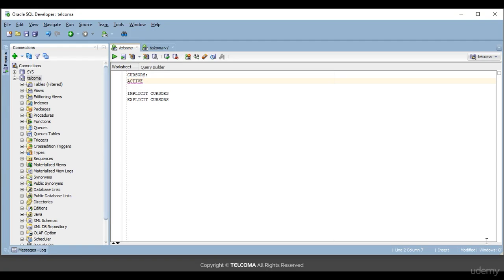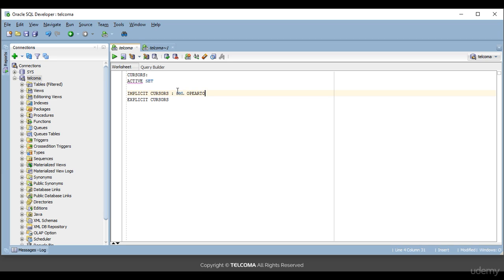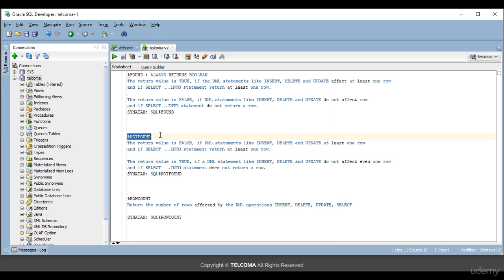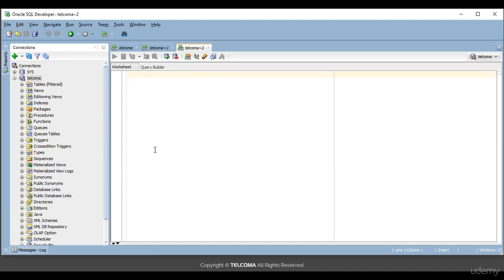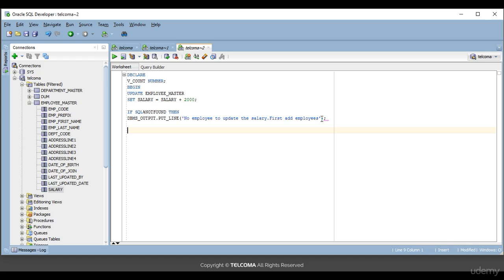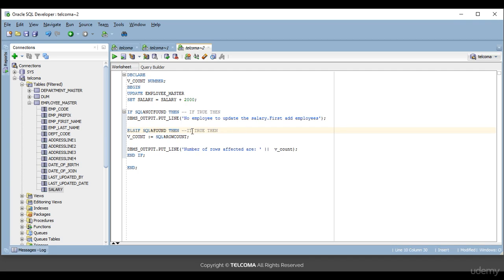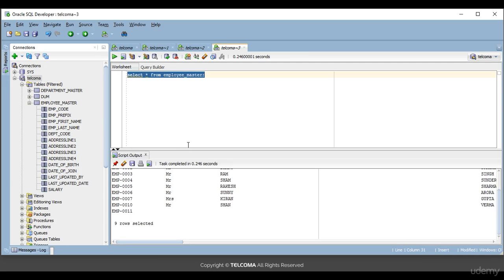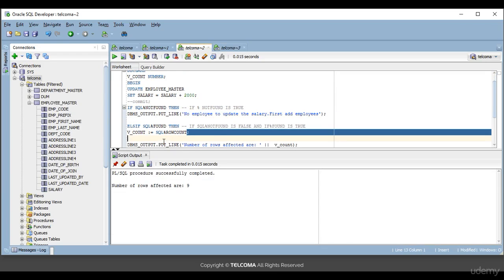What is Cursor in PLSQL ? - Implicit Cursors - PLSQL in Depth A Comprehensive Guide